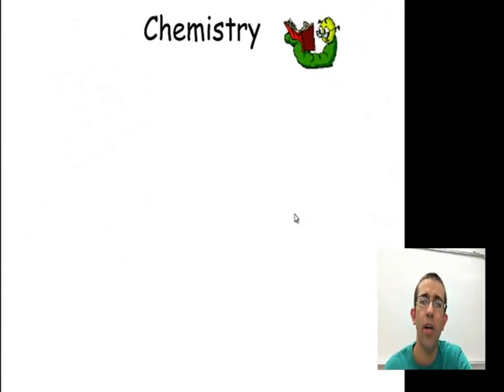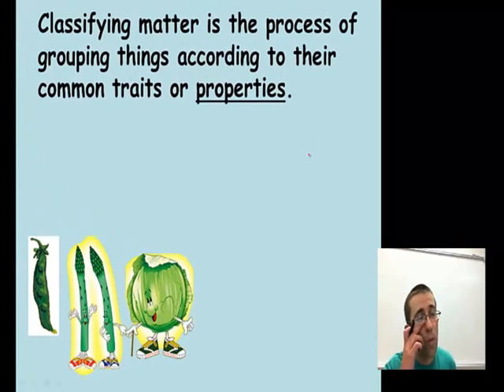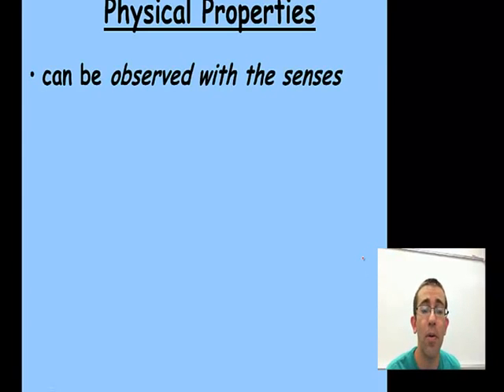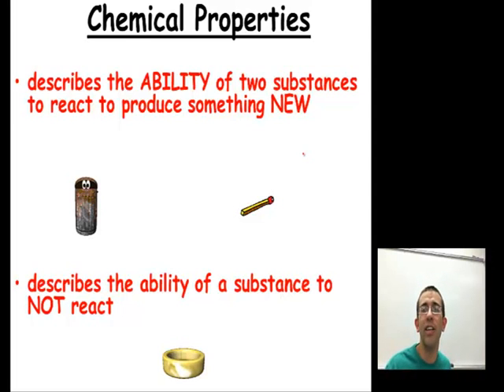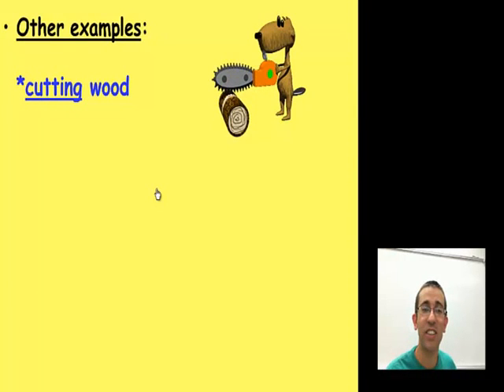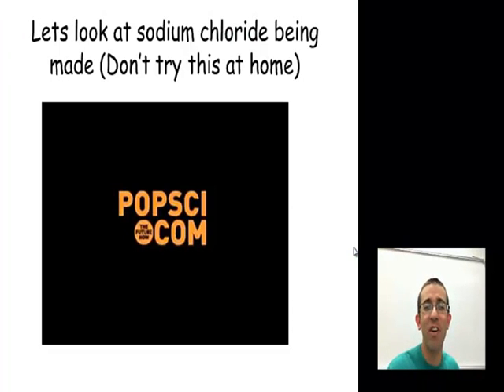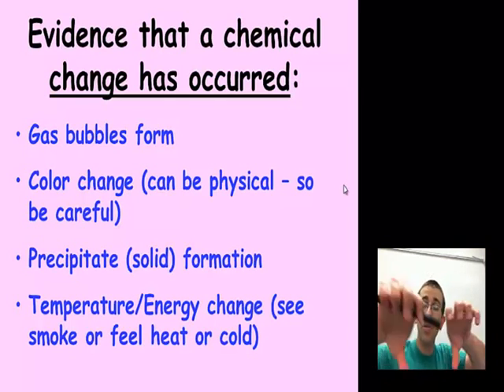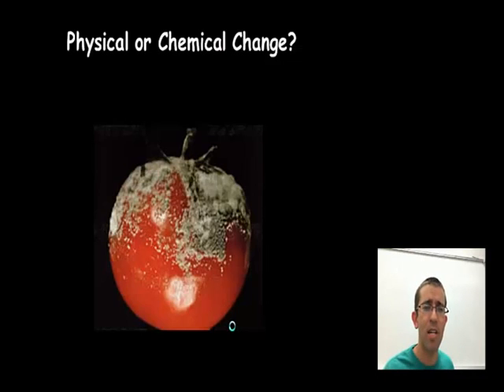1 7 Properties and Changes in Matter mpeg2video